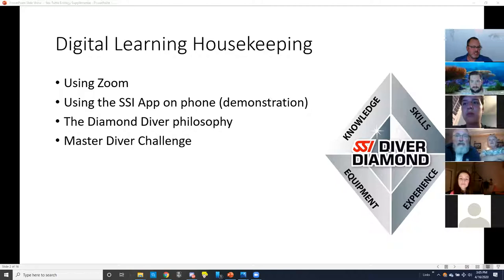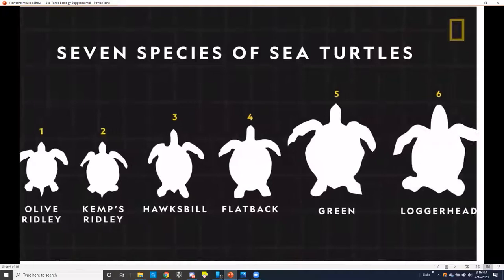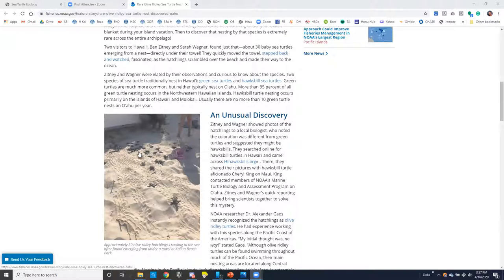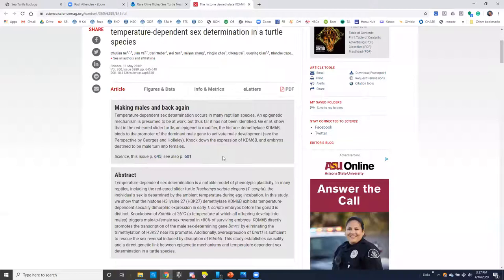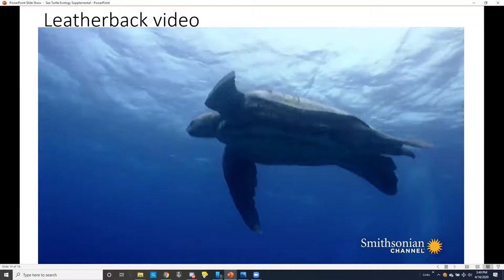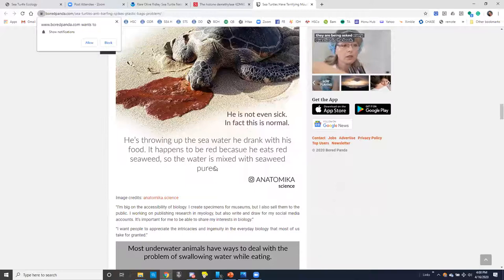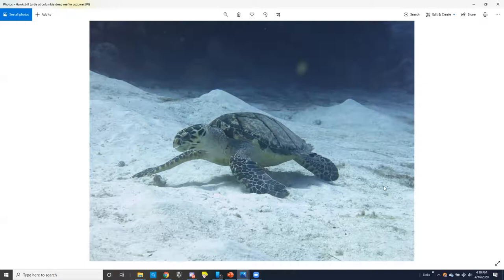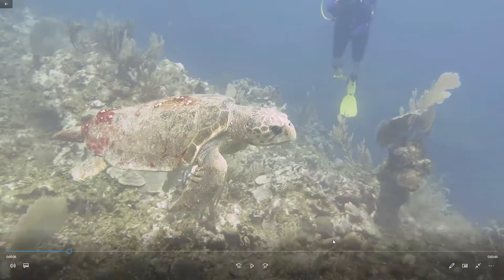Sea Turtle Ecology online course supplemental instructional video by Matt Zimmerman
This video is a recording of an online scuba diving course for Sea Turtle Ecology.  The Sea Turtle Ecology course from SSI can be completed online 100%.  This video is additional supplemental material scoured from the internet by the owner and instructor Matt Zimmerman.  Many of the video clips that are included are copyrighted from well-known brands like BBC and Nat Geo, but some are just from really random posts around the internet that would be interesting to anyone that had enrolled in a Sea Turtle Ecology course.

If you are interested in enrolling in a Sea Turtle Ecology course please contact one of our dive centers, Island Divers Hawaii

Interestingly, since the course can be completed 100% online and there are no actual required dives for this specialty, you can enroll in this course and receive your certification from anywhere in the world with an internet connection!  Sea Turtle Ecology Specialty certification counts towards Specialty Diver, Advanced Open Water Diver, and Master Diver ratings.

Why not get started today?!